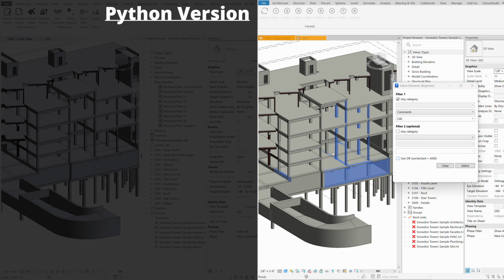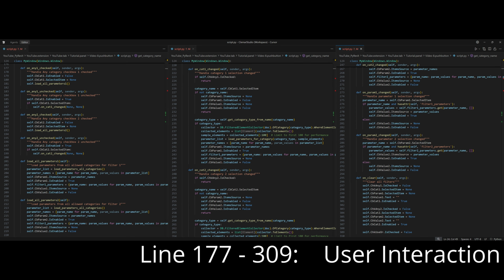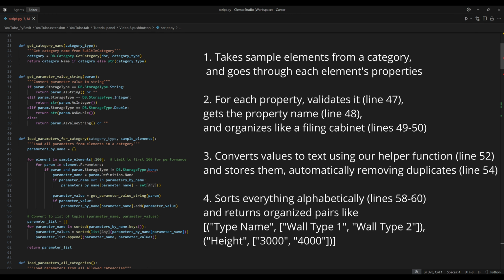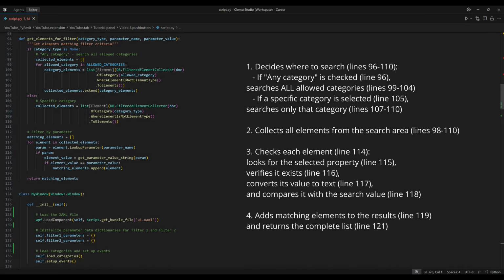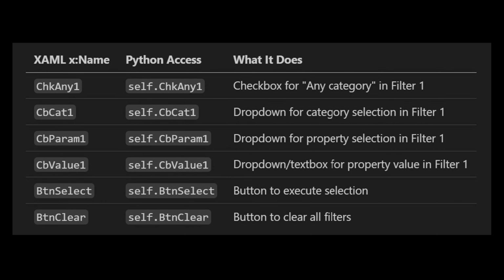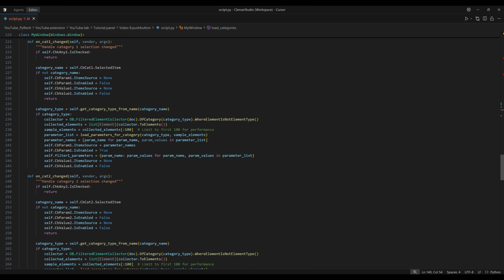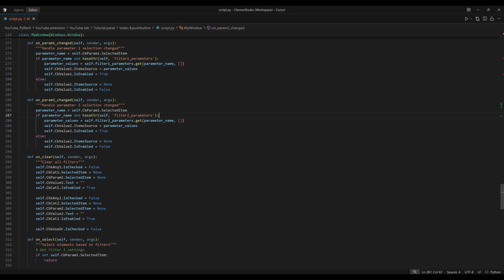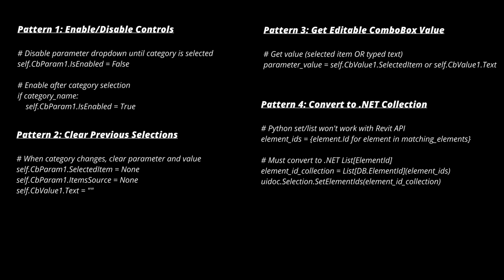Connect Any UI to Python (Revit API - Beginner Tutorial)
💡 Let's Make Revit Work FOR You!

You've built a beautiful UI in last video --- now let's bring it to life with Python!

Today, we're going to connect your XAML interface to Python code. This is where the magic happens---where your static design becomes an interactive, functional plugin!

Stick around for my Fun Flow Formula:

🎈 The Big Idea – Understand how XAML and Python communicate.
🛠️ Quick Wins – Write the connection code and see your UI appear in Revit!
🤔 Behind the Curtain – Learn how “x:Name” and event handlers work.

🌟 Why This Matters:
A beautiful UI is just a picture until you connect it to code. Think of it like a car---the body looks great, but without an engine (Python), it won't go anywhere! Today, we're installing that engine.

Timestamps
0:00 – Opening
1:23 – The Big Idea
5:20 – Behind the Curtain
27:45 – Common Patterns & Pro Tips
28:33 – Conclusion

Don’t forget to:
💬 Comment your thoughts and questions—I’d love to hear from you!

☕ Support & Membership
For just the price of a coffee, you’ll get:

🚀 Instant access to the latest professional add-in
🎁 New tools added every time I upload
🔄 Pro UI, faster performance, more automation
❤️ A direct way to help me keep making these free videos

Revit automation is here to make your life easier—let’s build smarter, not harder! 👋